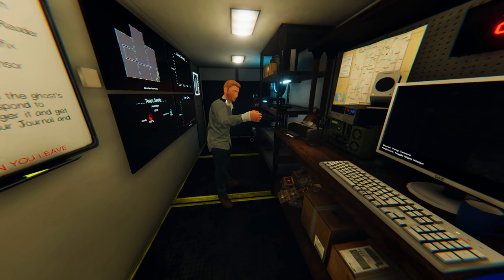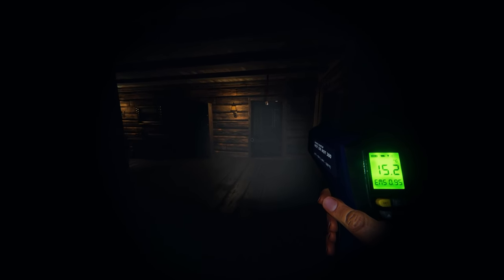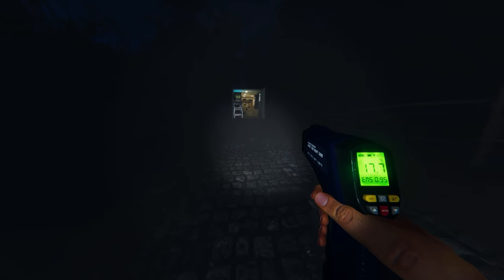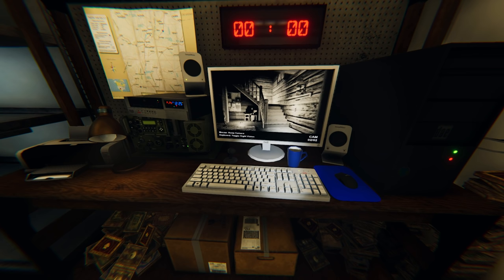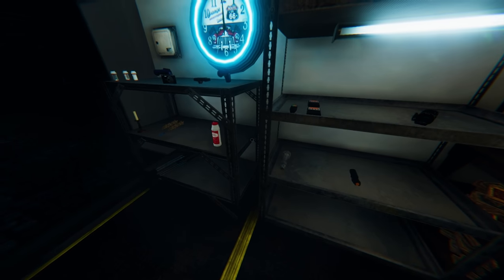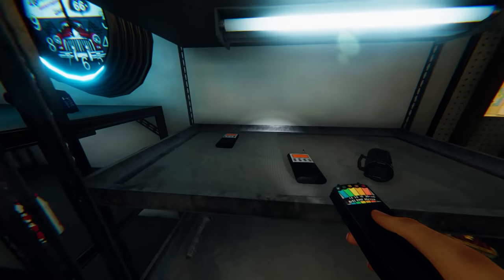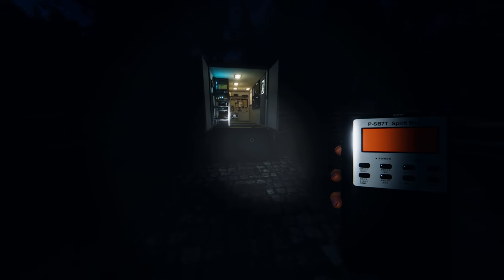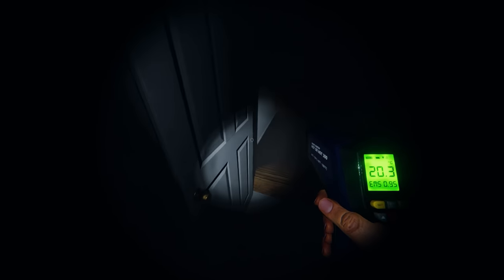DUDE, WHY DID YOU DIE? CRUCIFIX FAIL...AGAIN! (Phasmophobia: Ghost Hunting Game)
Phasmophobia is a horror investigation survival game played from a first-person perspective. The player works solo or in a group of up to four players to complete a contract in which they must identify the type of ghost haunting the specified site. Players can communicate through voice chat, both locally within a short distance and globally via walkie-talkies. Phasmophobia features speech recognition allowing certain pieces of equipment and even the ghost to hear players speaking and understand key words. Completing objectives and gathering evidence provide a payout; complete as much as possible to level up, unlock maps and difficulties, and earn money.